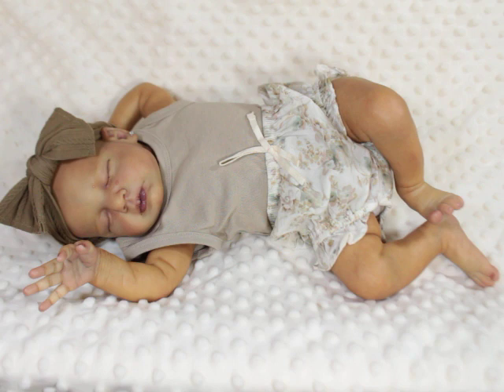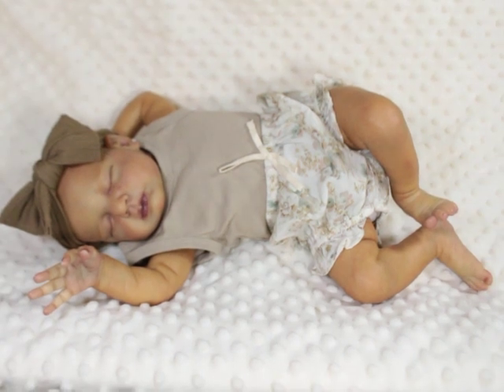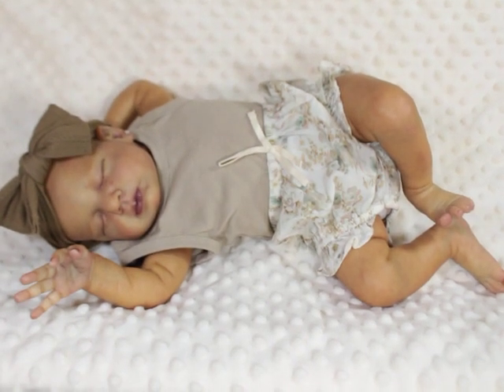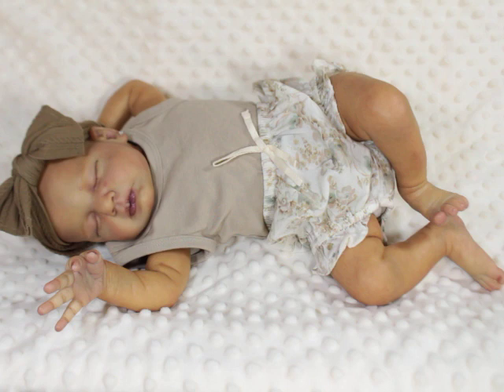Are you still Pre-ordering kits?